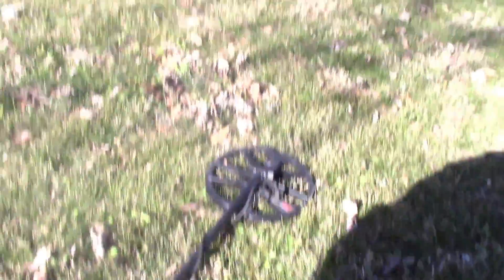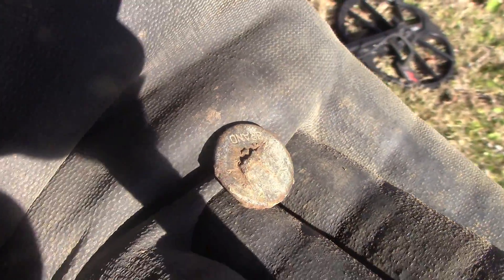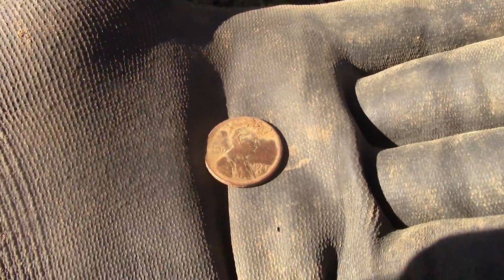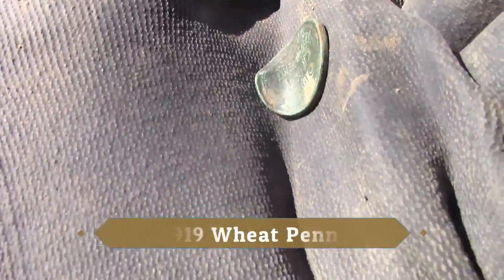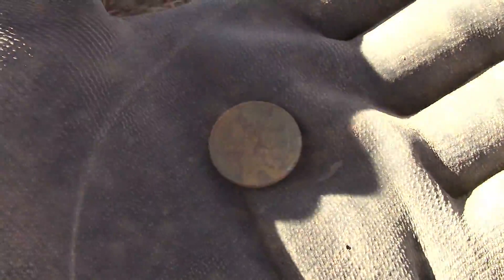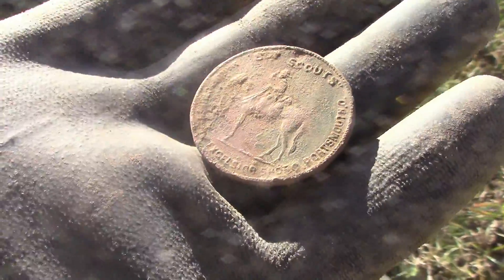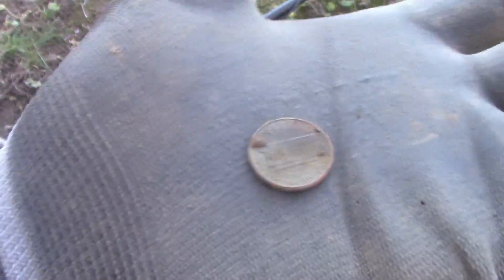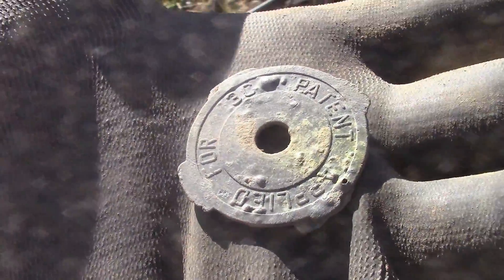Quick Digs 1920 Mercury Dime US Excelsior Boy Scout Shoe Portsmouth Ohio 1910 Token & Relics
I got out by myself for a productive day of digging finding a couple of great finds, a 1920 Mercury Dime and a US Excelsior Boy Scout Shoe Portsmouth Ohio 1910 Token, the Excelsior Shoe Company in Portsmouth, Ohio USA used the sw*sti*a on the back of its merchant tokens. Also found a WEBSTER CHICAGO CORPORATION badge.